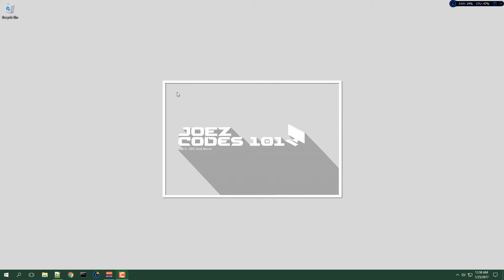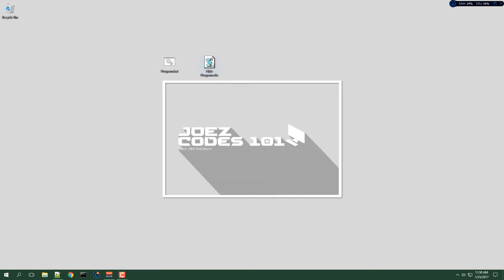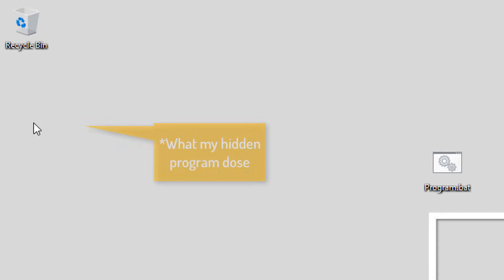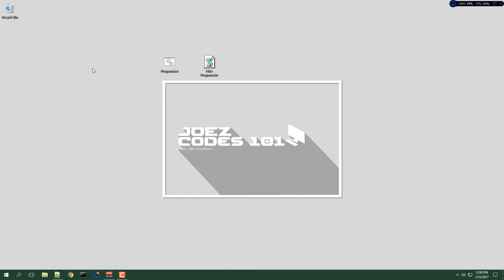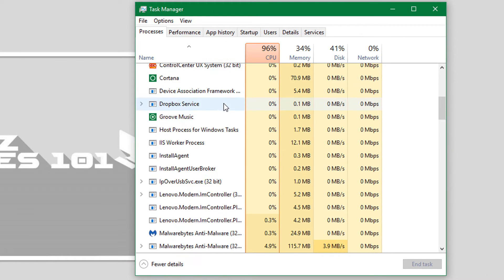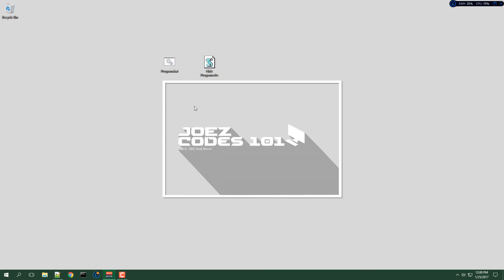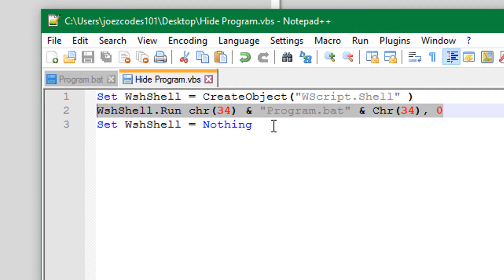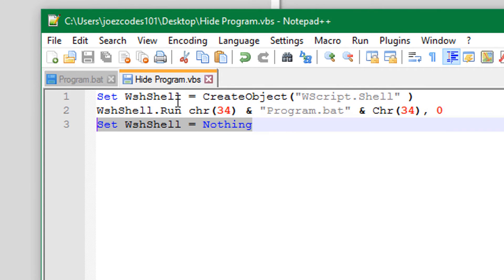Hide Programs In VBS! | Tips and Tricks! #4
Hello YouTube!

In this video, I show you how to Hide your Programs in VBS!
Hope you like the video. If you have any ideas for future videos, please leave them down in the comments below.

Thanks again!